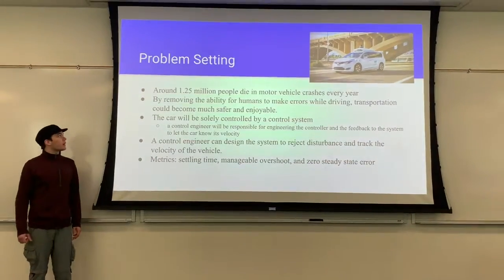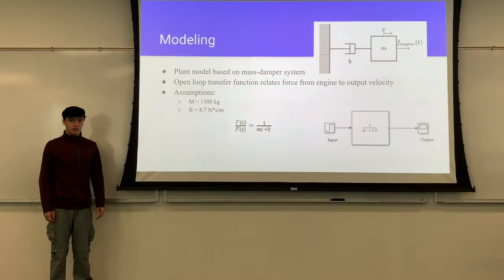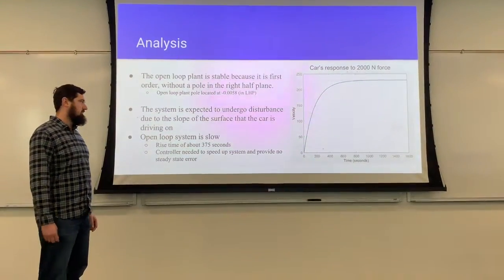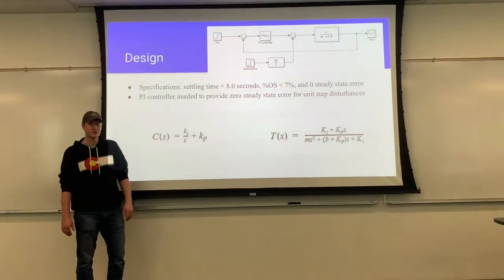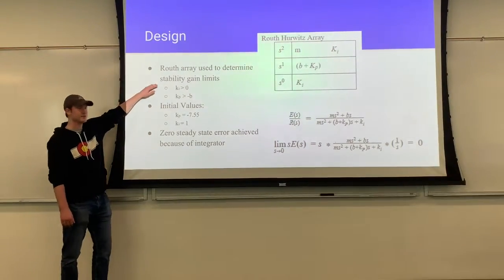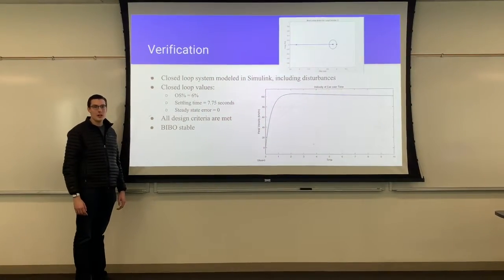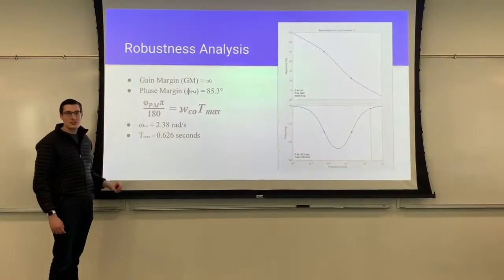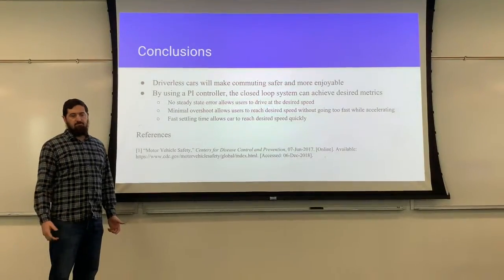EENG 307 Final Project